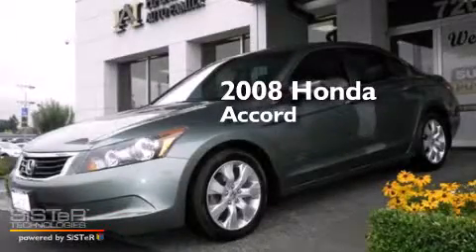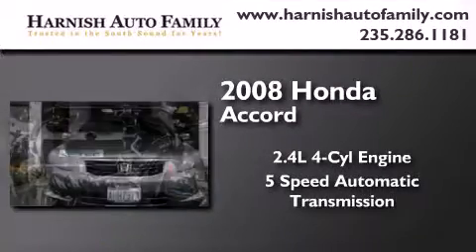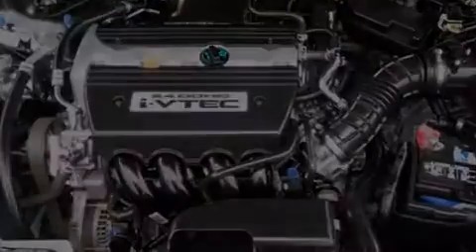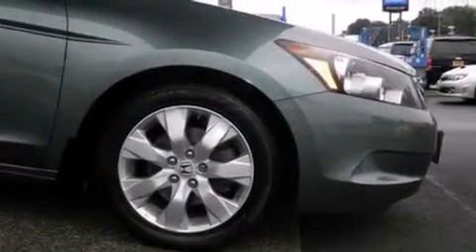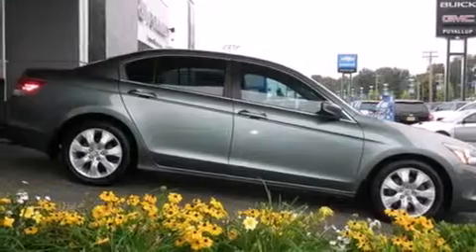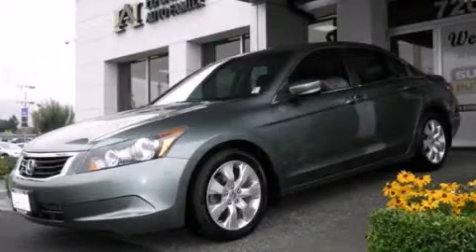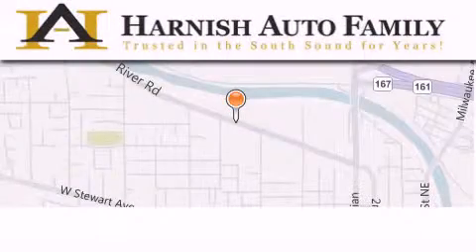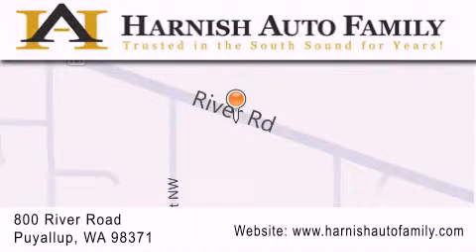Preowned 2008 Honda Accord Puyallup WA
We've been honored to serve the Puyallup WA area , we promise that your experience at our dealership will exceed your expectations ! Year : 2008 Make : Honda Model : Accord Engine : 2.4L 4Cyl Trans . : 5 Spd Automatic Exterior : Mystic Green Metallic Miles : 100,382 Interior : Black W/Leather-Trimmed Seat Stock : S15189B Harnish Auto Family 820 River Road Puyallup , WA 98371 Preowned 2008 Honda Accord Puyallup WA